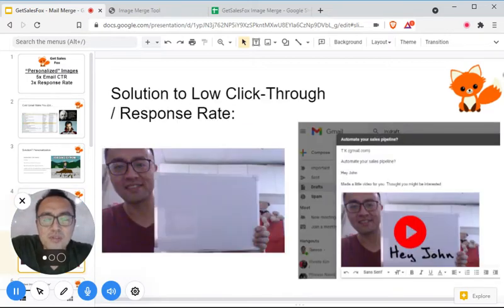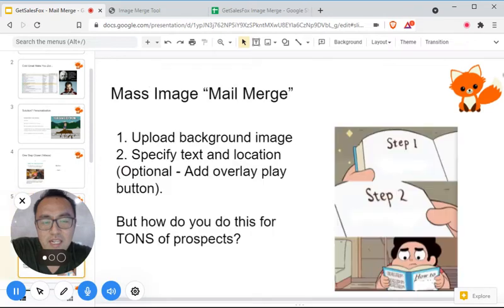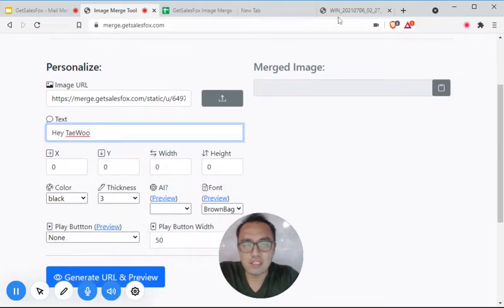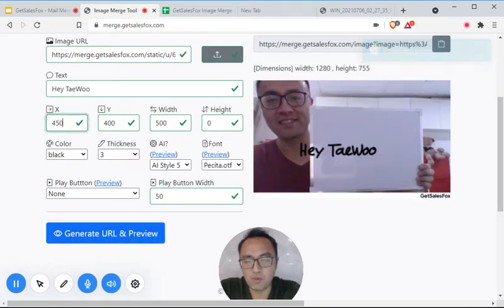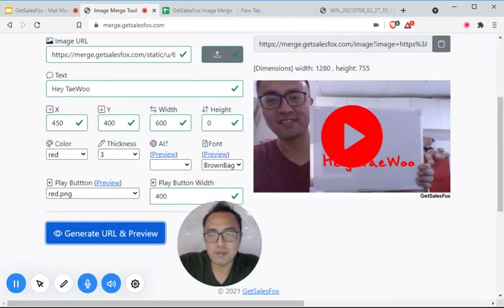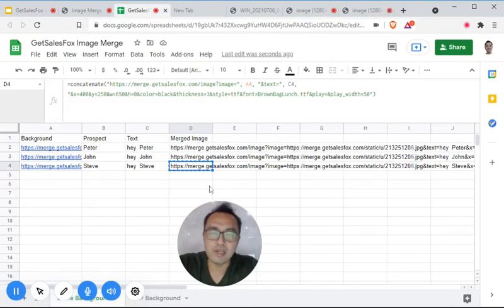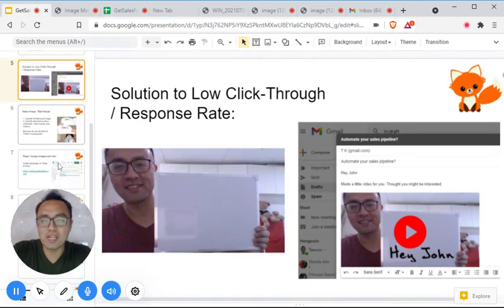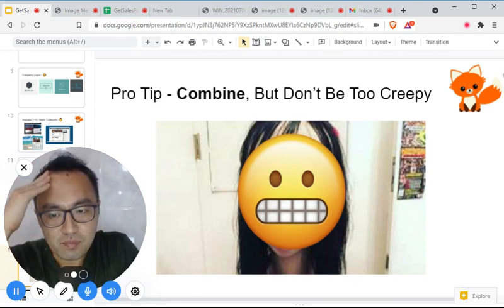Personalized Cold Email Content Image Merge - 5x CTR & 3x Response Rate GetSalesFox